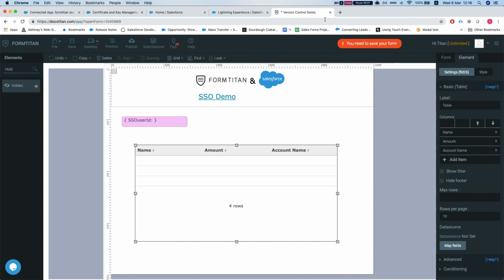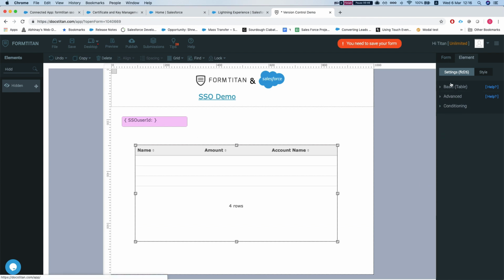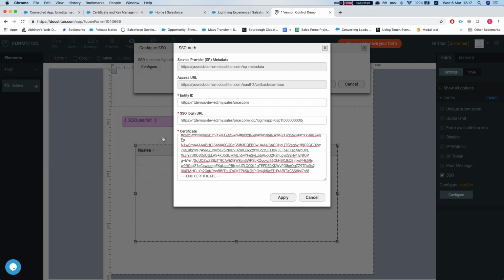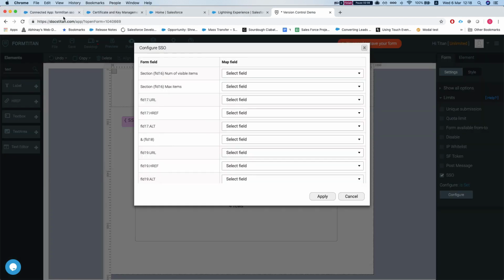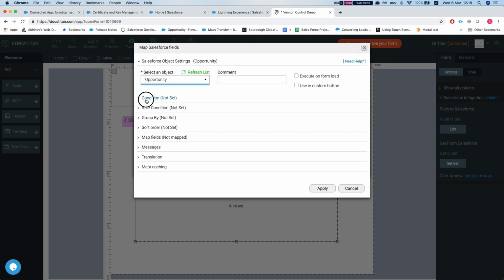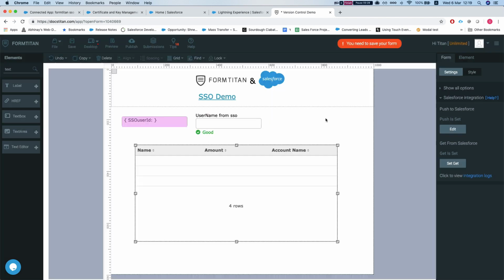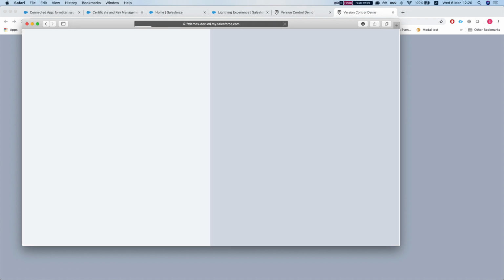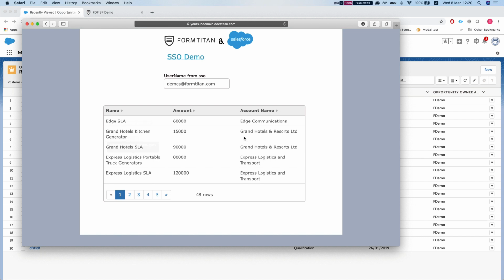Use your forms with SSO and Salesforce as IDP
Watch how to use SSO with FormTitan in general and how to use Salesforce as the identity provider.